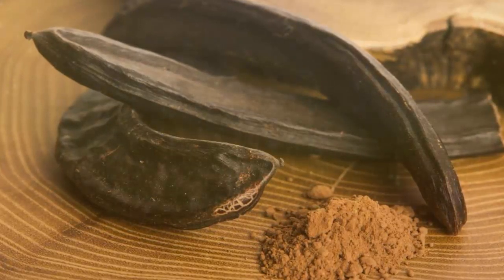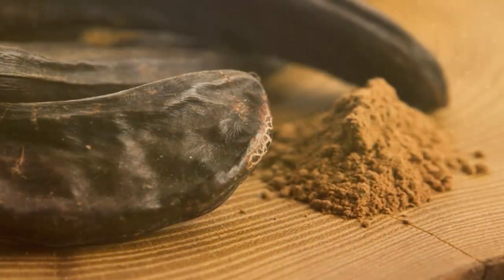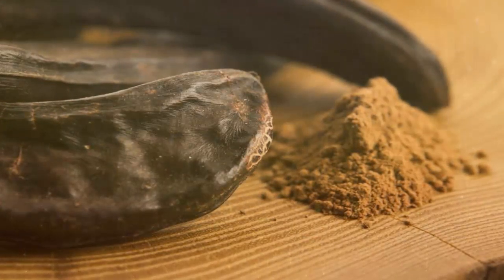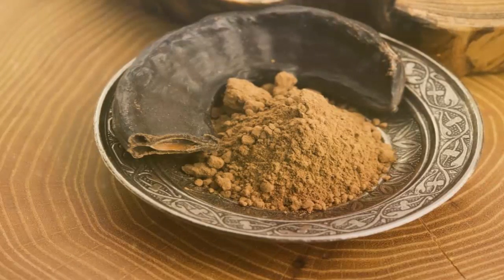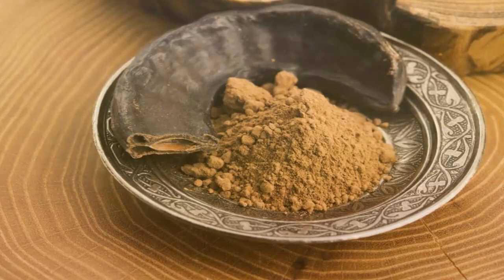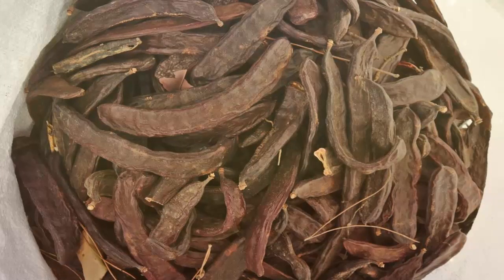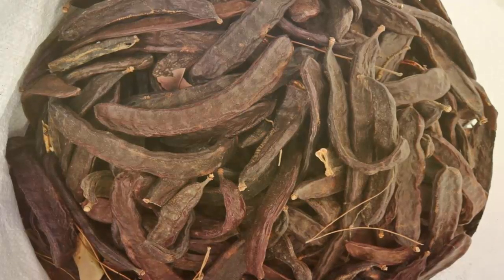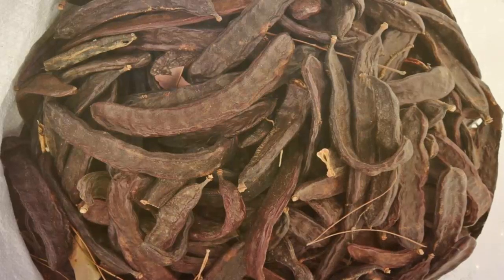10 Amazing health benefits of carob powder You Probably Didn’t Know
Carob powder is made from the bean shaped pods that grow on the carob tree which originates in the Eastern Mediterranean. The pods are sometimes used to make syrup that is used in foods, but more commonly, they are used to make carob powder, which is often utilized as a chocolate substitute in baking and making candy. Carob is high in nutrients and antioxidants and here are ten of the health benefits of carob powder